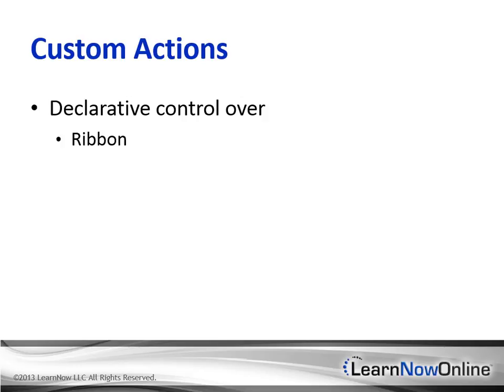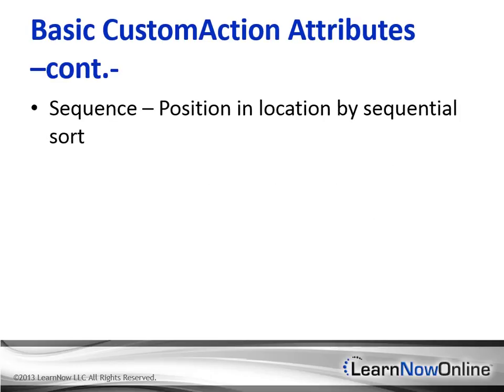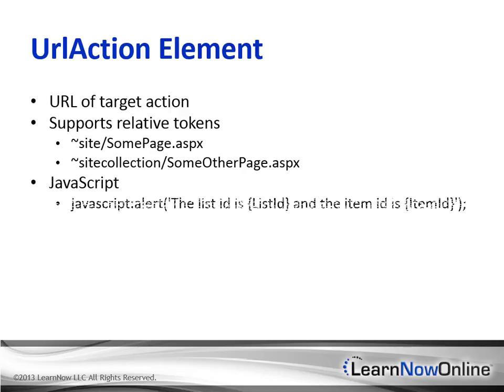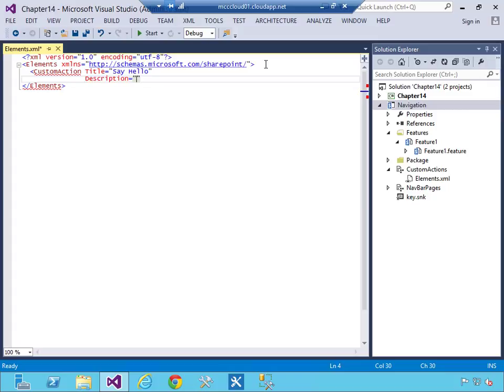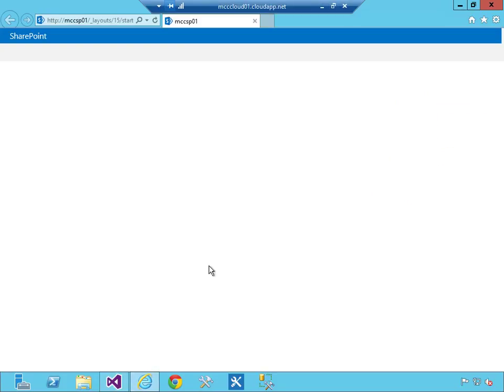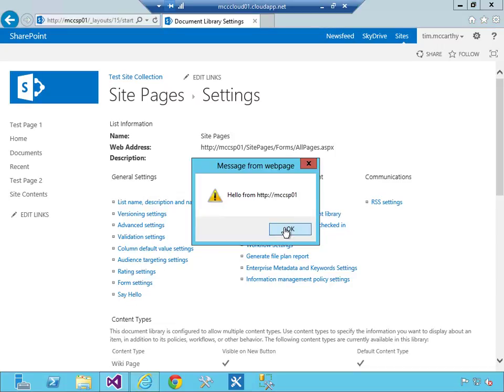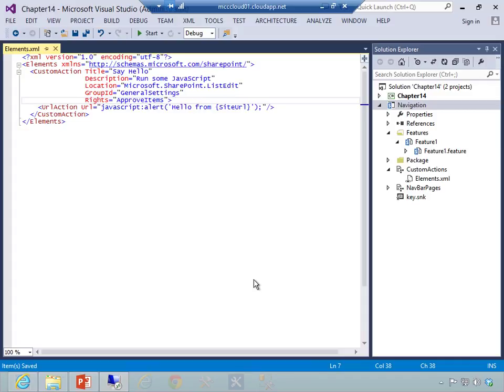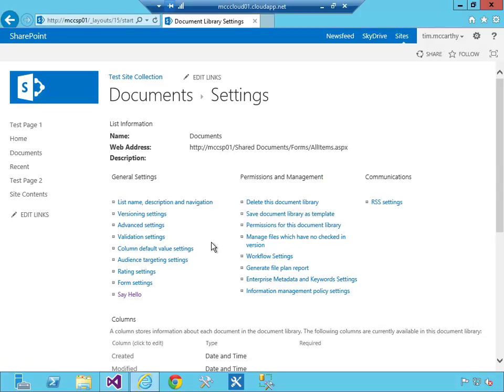Custom Actions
Custom Actions (15:35)
• Introduction (00:17)
• Custom Actions (01:01)
• Custom Actions - cont.- (00:33)
• Basic CustomAction Attributes (00:47)
• CustomAction Attributes cont. (00:58)
• Common Non-Ribbon Locations (00:40)
• UrlAction Element (01:30)
• Demo: Custom Action (03:04)
• Demo: Run Custom Action (02:36)
• Lists and Document Types (01:20)
• Demo: RegistrationId (02:38)
• Summary (00:08)